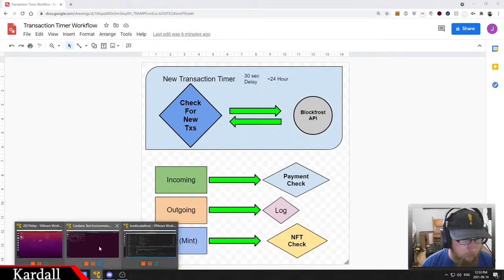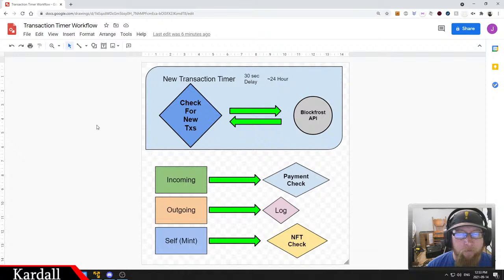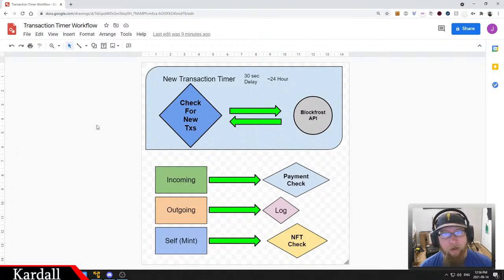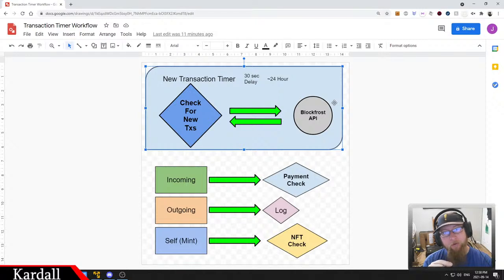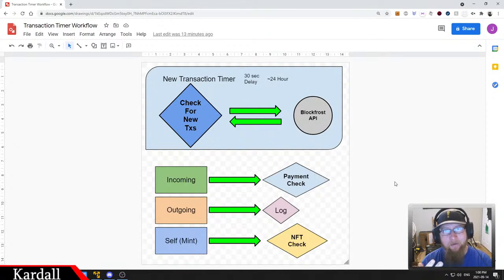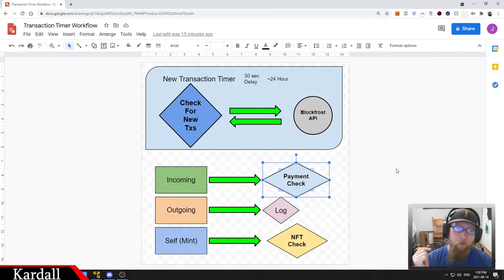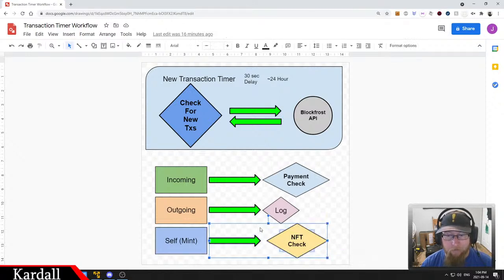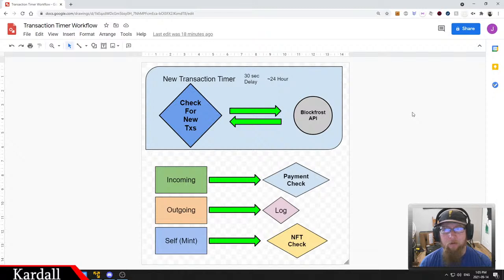Setting up a Virtual Machine for Cardano Development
Going over the Transaction Check Theory while the Cardano Node Synchronizes.